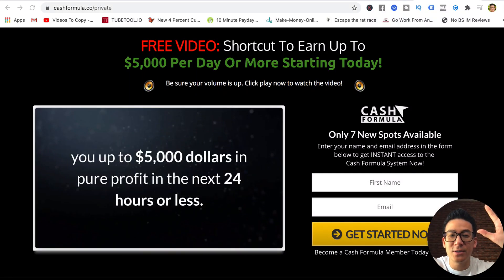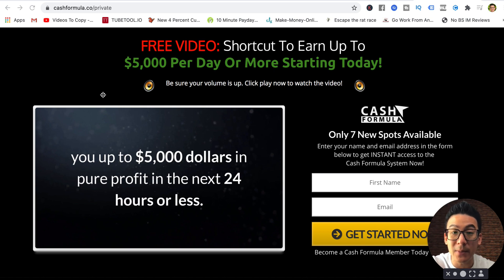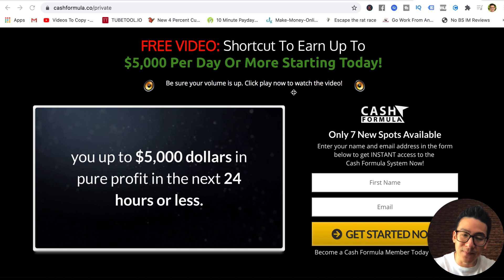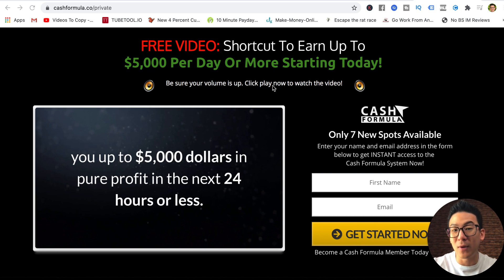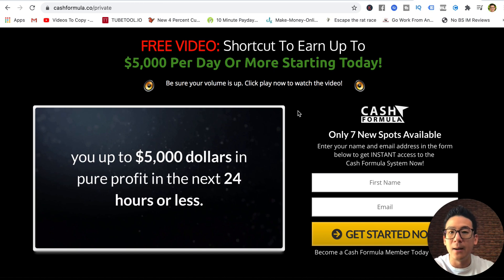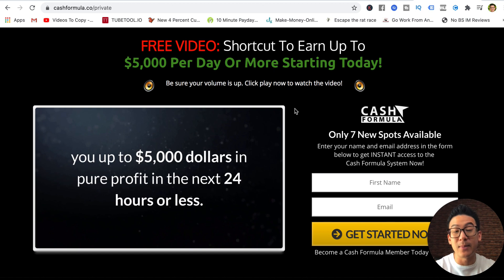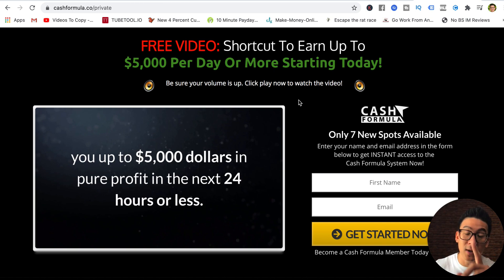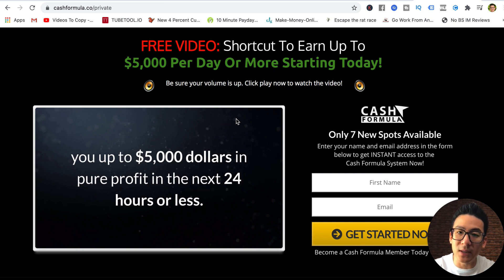Cash Formula Review - Can You Really Make 5k Today?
Cash formula review *Get My #1 Way To Earn Online In The Comments 👇👇👇About this video:
In this cash formula review you will learn all about this amazon marketing product and whether you can really learn to earn money from home through it or not. Most make money online products and websites that are sold online are not great so watch this review and let me know what you think.